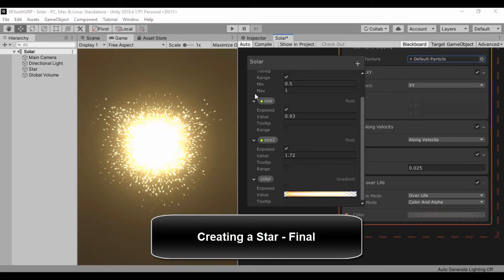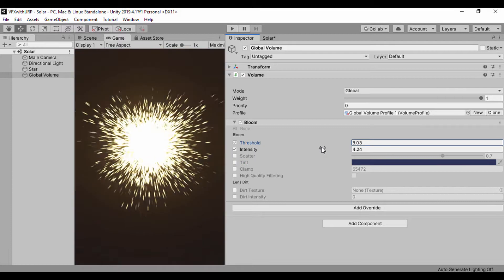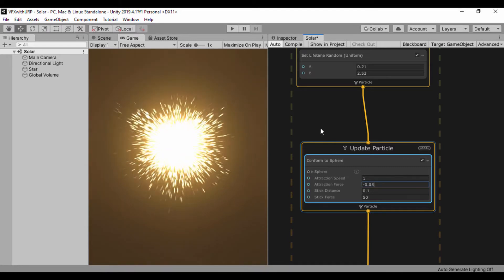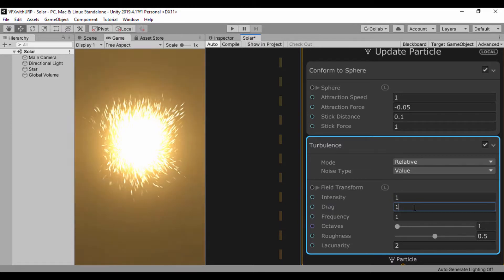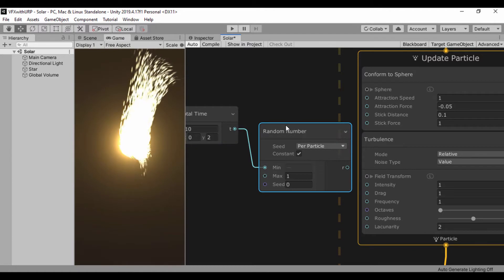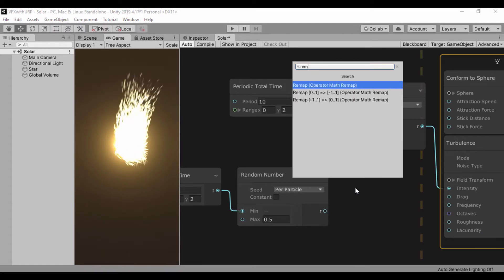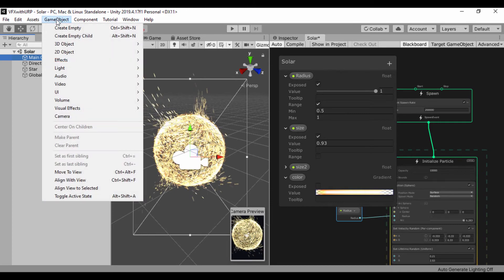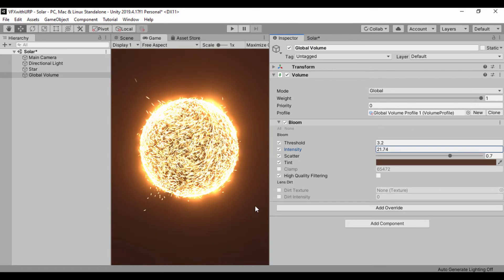How to create a sun using Unity Visual Effects- part 2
we finalize our vfx here.

Unity package file download link